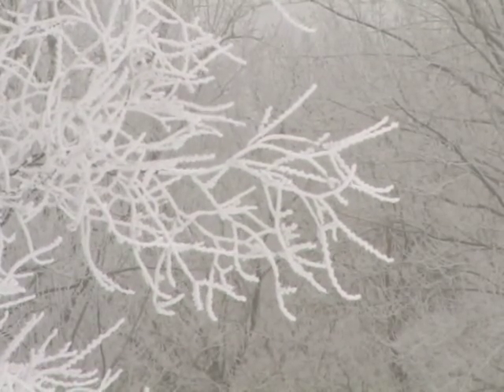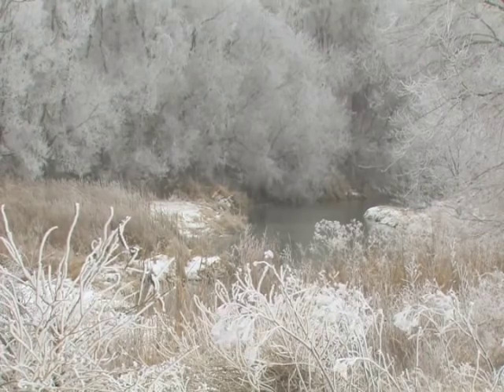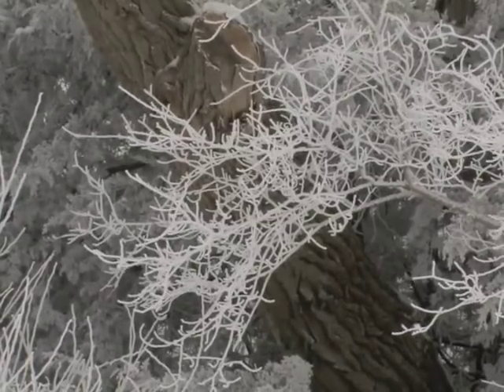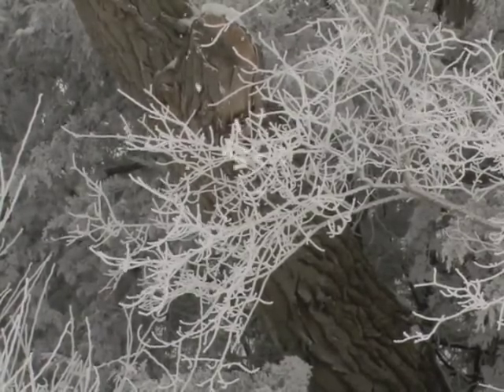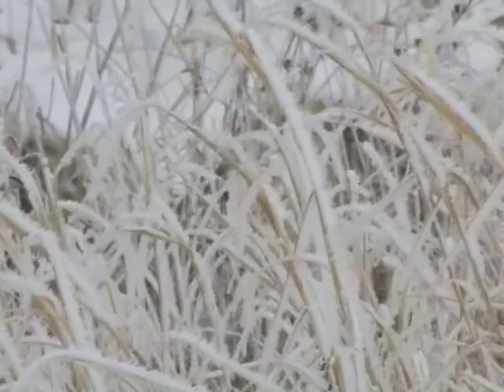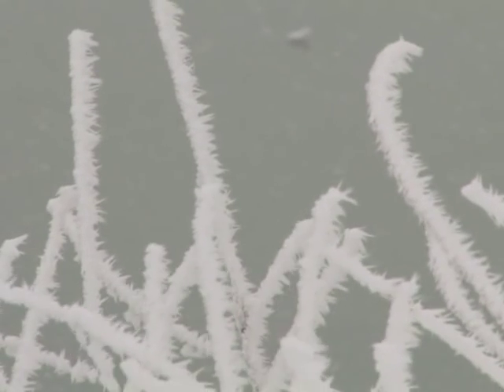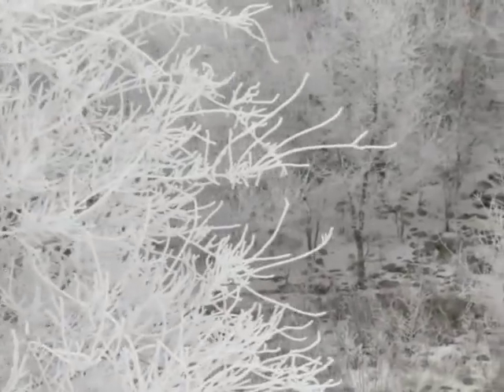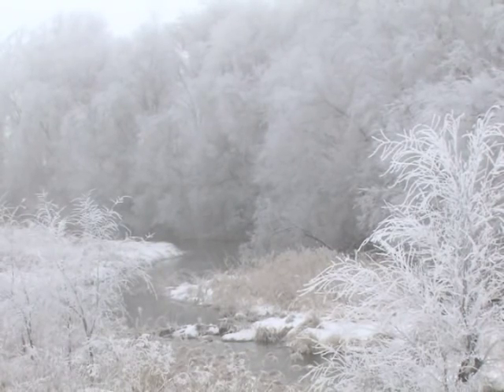Freezing Fog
Freezing fog creates a winter wonderland. Learn about this unique seasonal condition in this video.